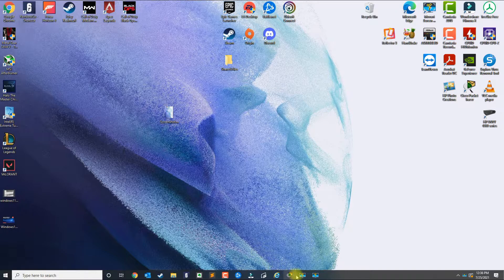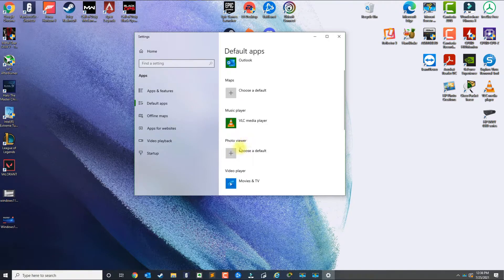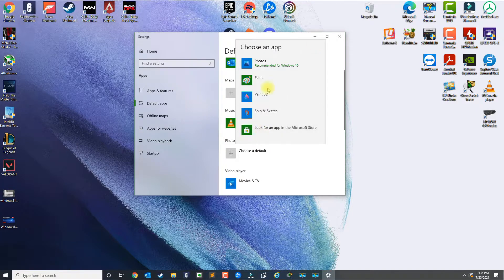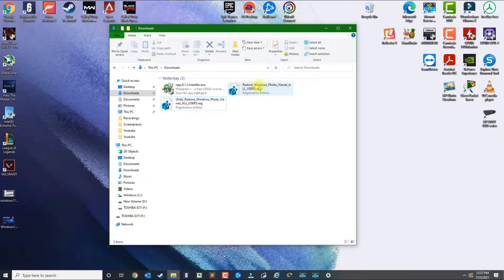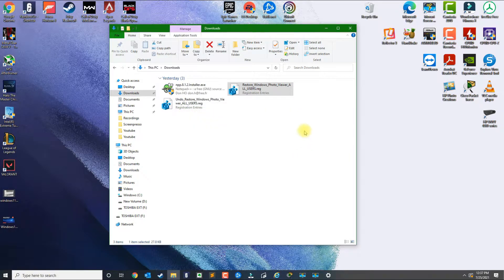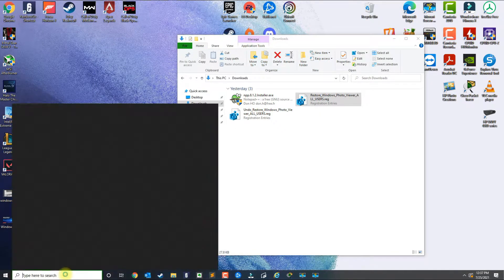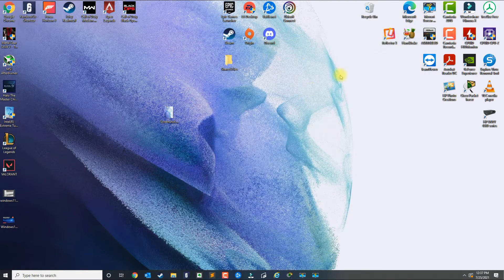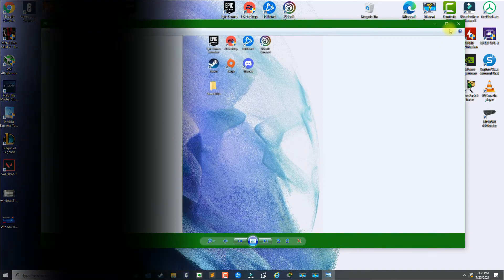How to get Windows Photo Viewer back in Windows 10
In this video I will show you how to get Windows Photo Viewer back in Windows 10

You can download the registry keys here:
Enable Windows Photo Viewer: